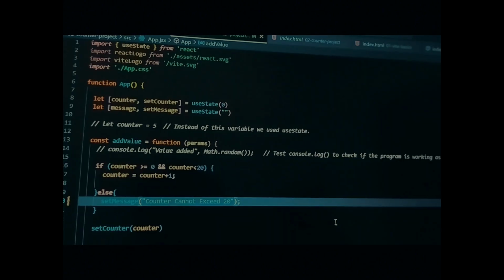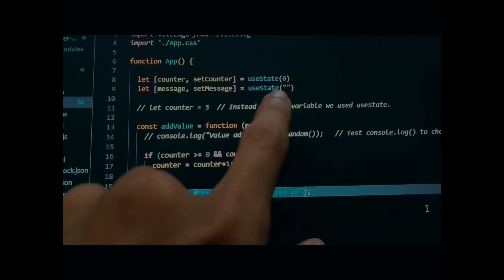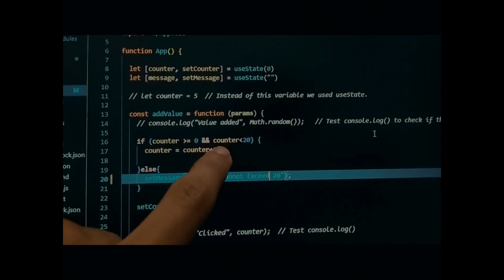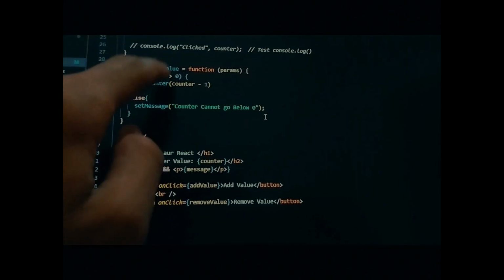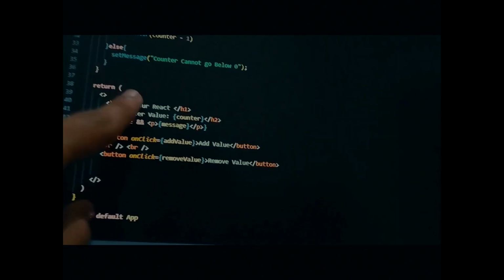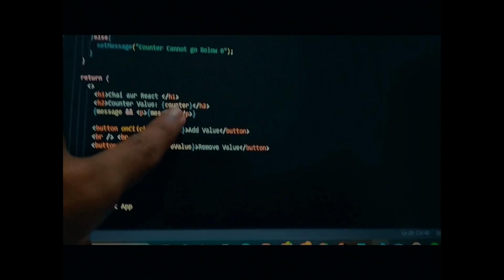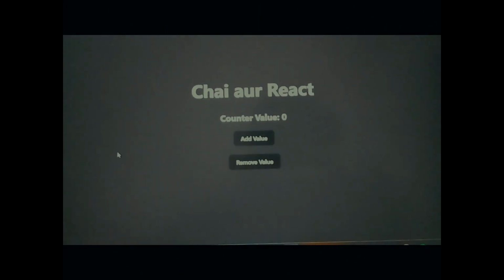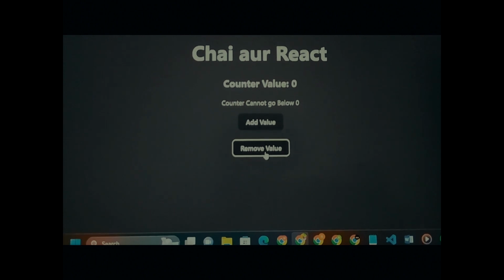Day - 4 | Hooks in React JS and Micro Project | 100DaysCodingChallenge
Monday- 26/2/2024.
This was my Day - 4 of 100-Days-Coding-Challenge, today i made a project a small react project "Counter Application" using react js and learned about Hooks.